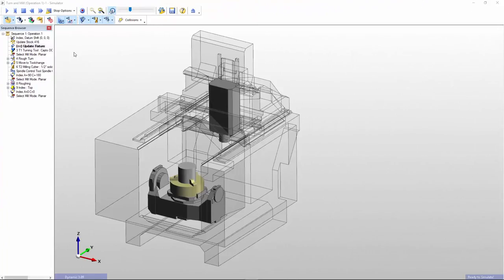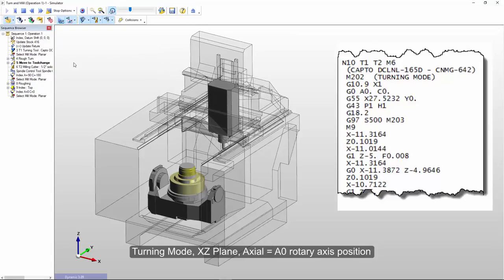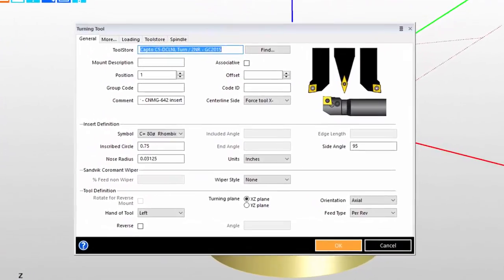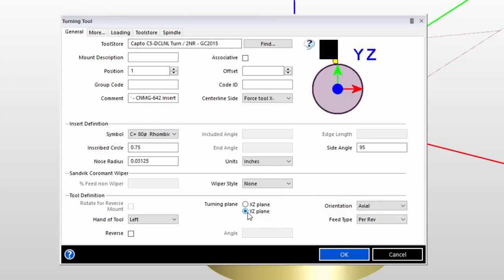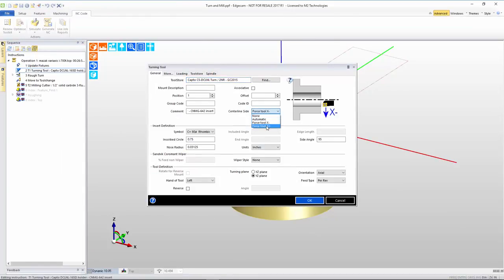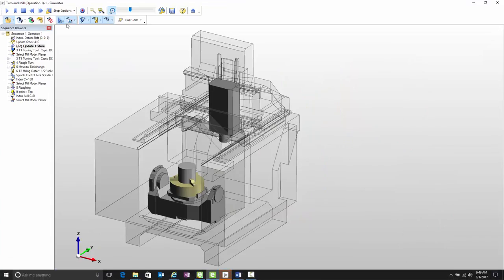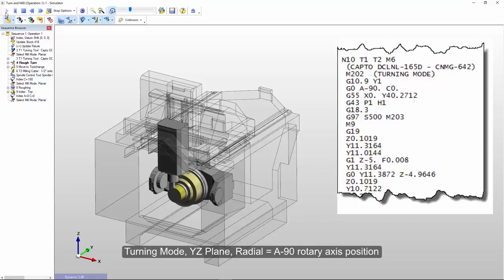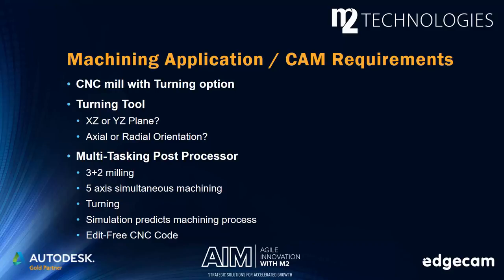Turning on a Milling Machine - Точение на фрезерном станке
Turning on a milling machine with EDGECAM strategy

Токарная обработка на фрезерном станке со стратегией EDGECAM